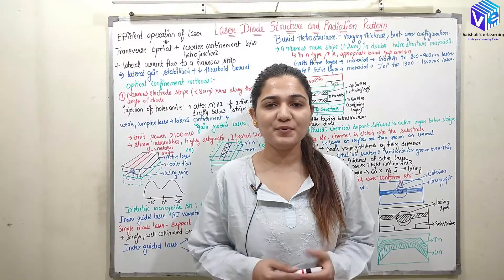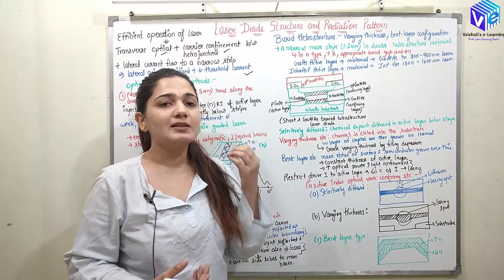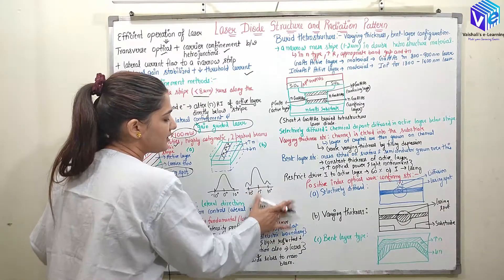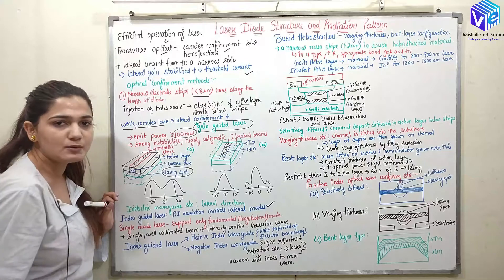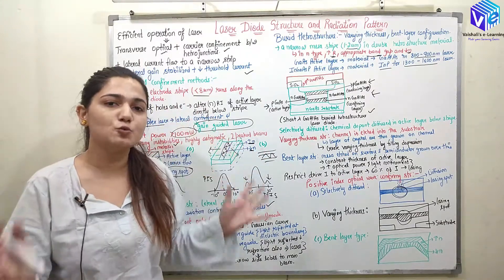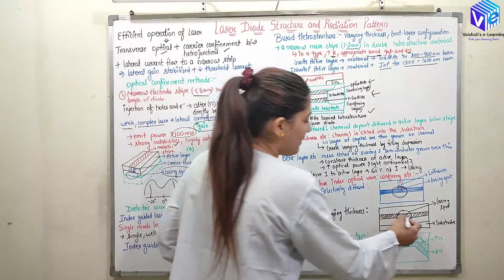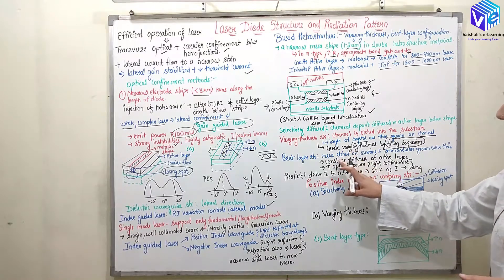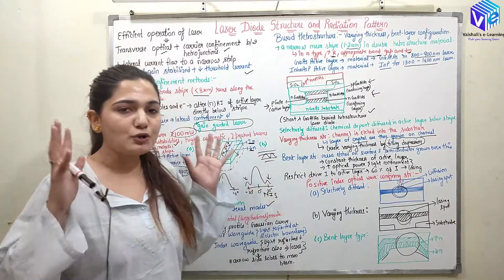Laser Diode Structure and Radiation Pattern